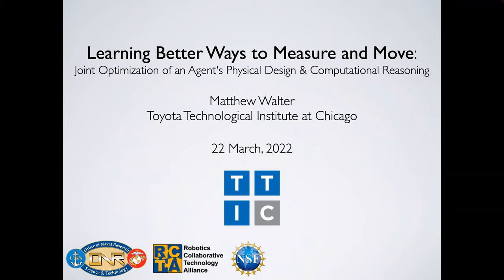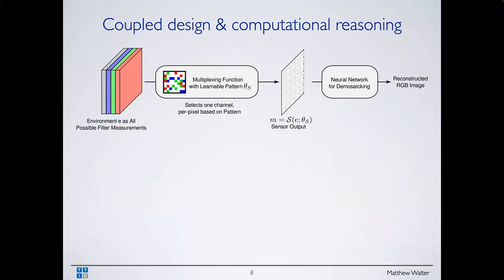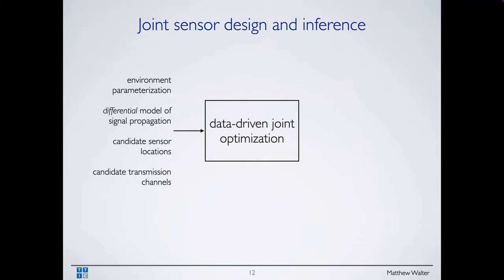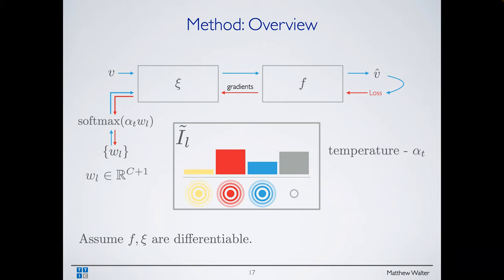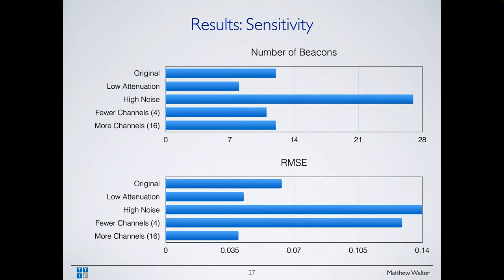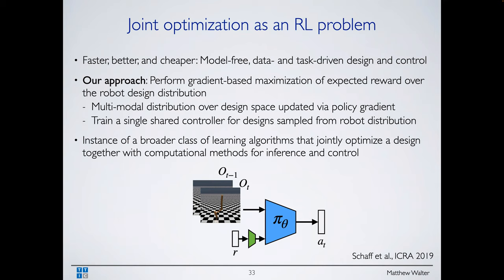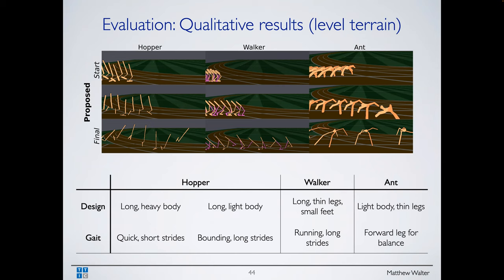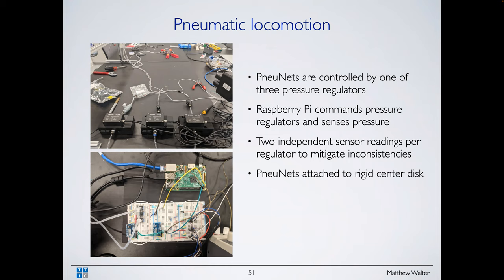Autonomy Talks - Matthew Walter: Learning Better Ways to Measure and Move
Speaker: Prof. Matthew Walter, TTIC

Title: Learning better ways to measure and move: joint optimization of an agent's physical design and computational reasoning

Abstract: The recent surge of progress in machine learning foreshadows the advent of sophisticated intelligent devices and agents capable of rich interactions with the physical world. Many of these these advances focus on building better computational methods for inference and control---computational reasoning methods trained to discover and exploit the statistical structure and relationships in their problem domain. However, the design of physical interfaces through which a machine senses and acts in its environment is as critical to its success as the efficacy of its computational reasoning. Perception problems become easier when sensors provide measurements that are more informative towards the quantities to be inferred. Control policies become more effective when an agent's physical design permits greater robustness and dexterity in its actions. Thus, the problems of physical design and computational reasoning are coupled, and the answer to what combination is optimal naturally depends on the environment the machine operates in and the task before it.